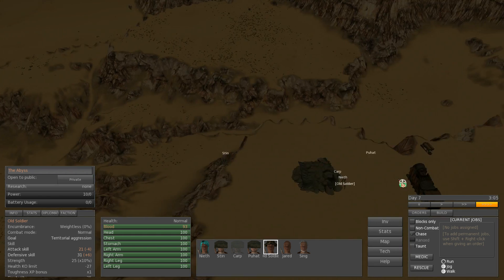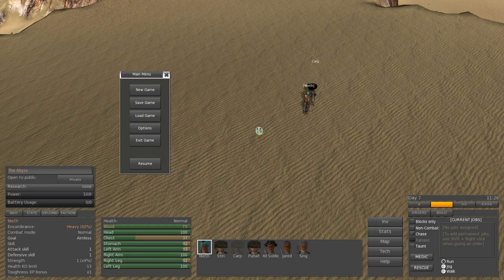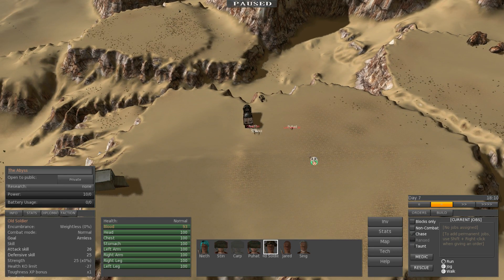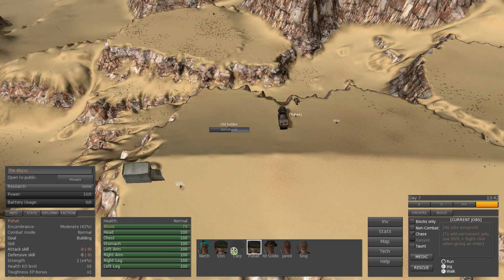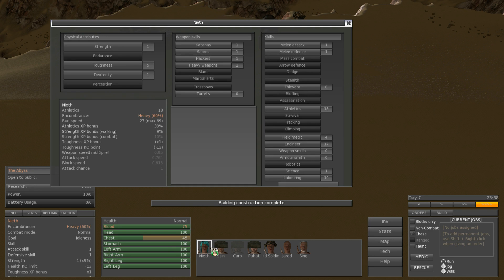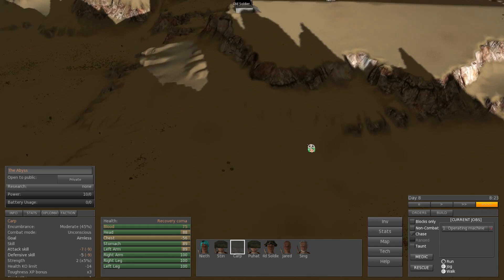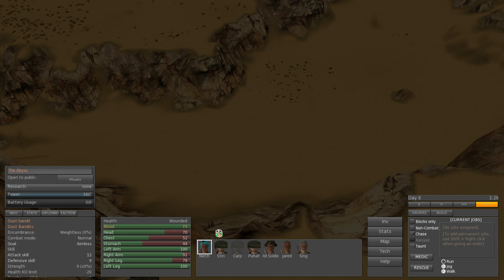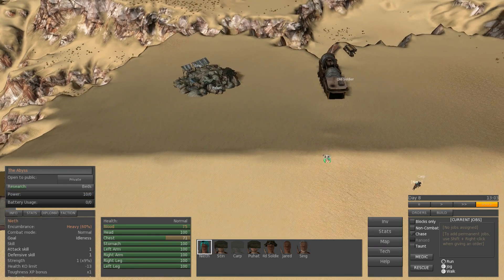Let's Play Kenshi Part 4